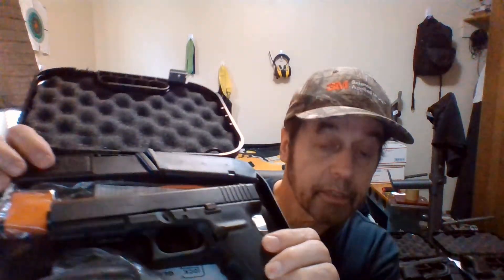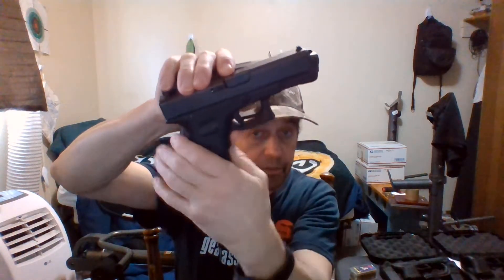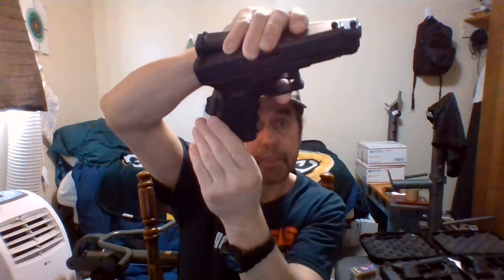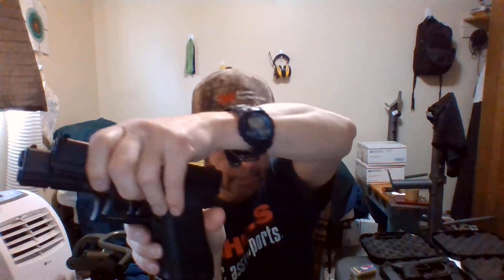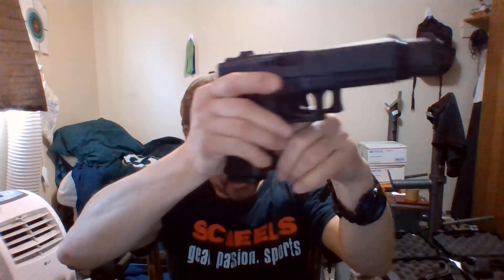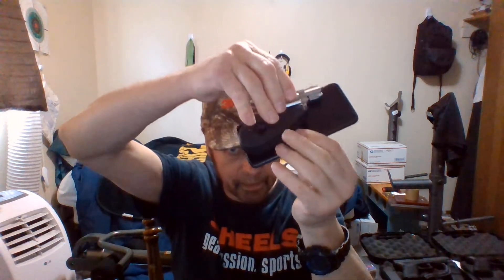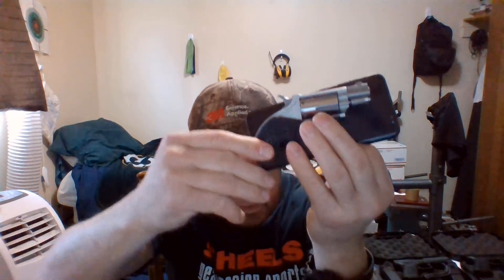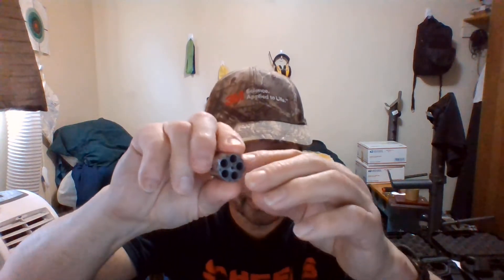Bought A Glock 20 Online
Just showing my Glock 20 I bought off Firearms Depot for $634.19